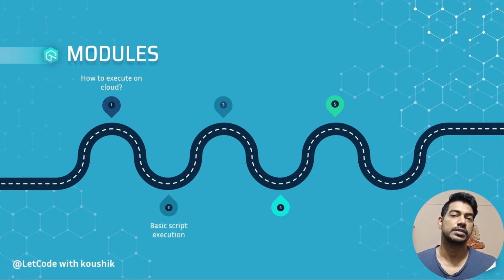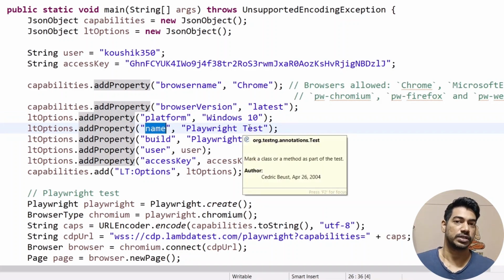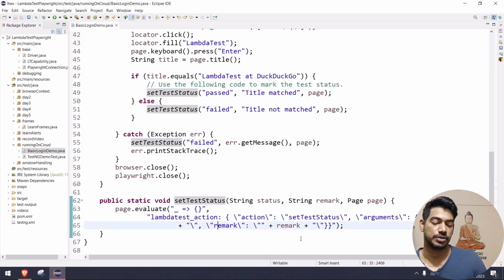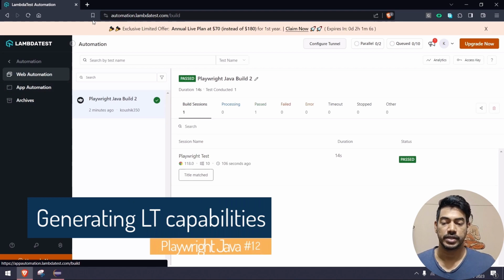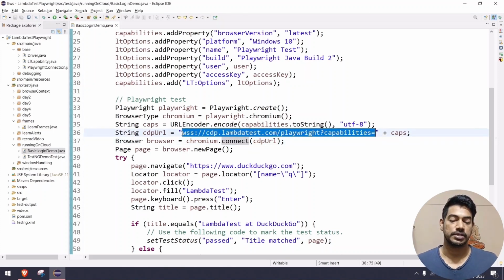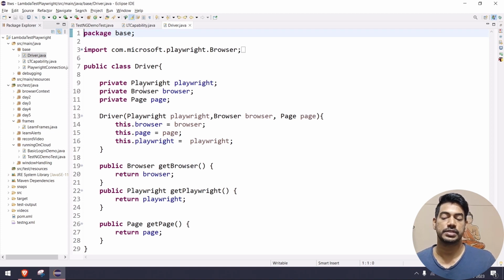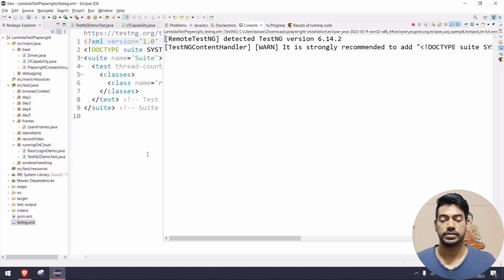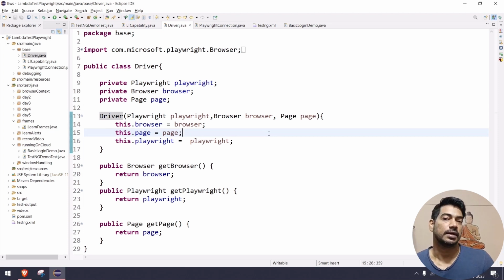Playwright Java Tutorial 🎭 | How to run tests on cloud | Part XII | TestMu AI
In this video, you'll learn how to execute tests on the TestMu AI cloud platform. Start FREE Testing:

📢 In part 12 of the Playwright Java tutorial series, join 𝐊𝐨𝐮𝐬𝐡𝐢𝐤 𝐂𝐡𝐚𝐭𝐭𝐞𝐫𝐣𝐞𝐞 (@Koushik_chat), Content Creator at LetCode, as he demonstrates running Playwright tests on the TestMu AI platform. During this tutorial, you'll also gain insights into TestNG installation and dependency management, understanding TestMu AI capabilities, and executing tests using TestNG, making it a comprehensive learning experience.

➡ Why run Playwright tests on the cloud?
Running Playwright tests on the cloud offers significant advantages. Cloud-based testing provides scalability by running tests in parallel on real devices and browsers, reducing execution time. It eliminates the need for maintaining physical infrastructure, making it cost-effective. It also supports integration with automation pipelines for continuous testing and ensures application testing across diverse environments, thus enhancing application quality and the user experience.

𝐕𝐢𝐝𝐞𝐨 𝐂𝐡𝐚𝐩𝐭𝐞𝐫𝐬 👀
00:00 Introduction
01:43 Understanding TestMu AI capabilities
04:14 Running using main method
09:18 Generating  TestMu AI capabilities
12:28 TestNG Installation
17:02 Running using TestNG
19:37 Recap